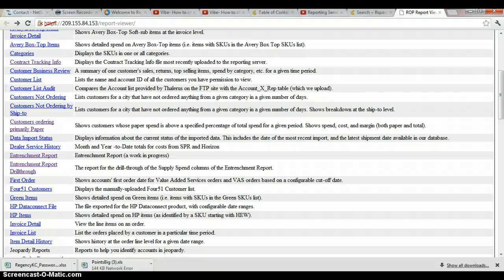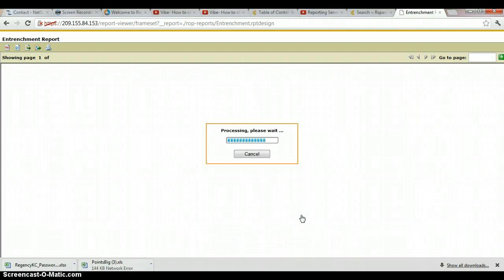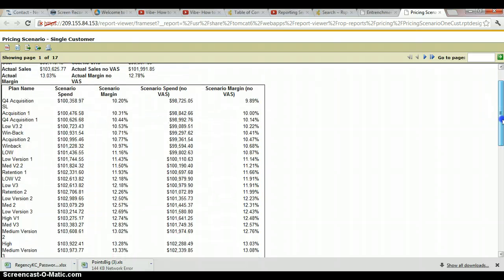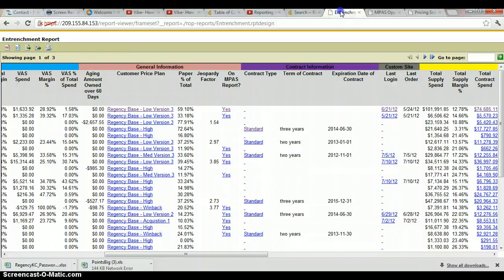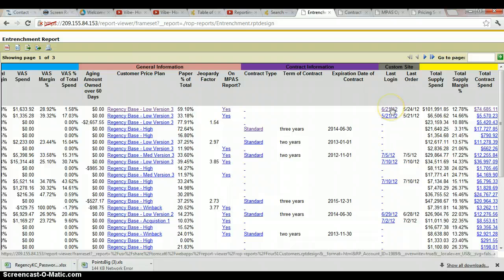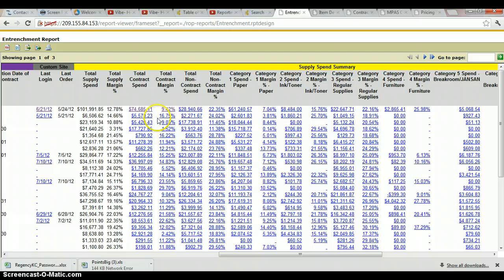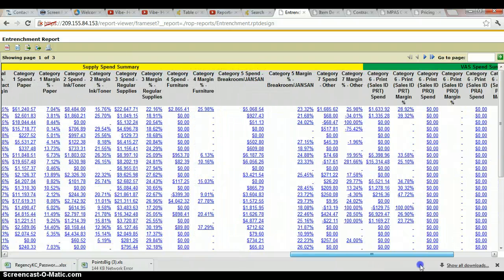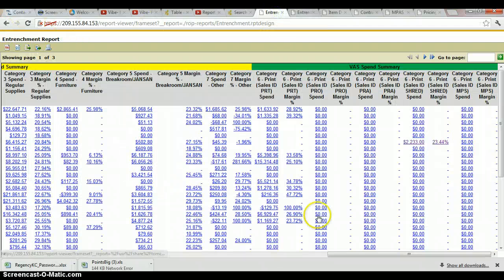Report Server- Entrenchment Report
How to read the Entrenchment Report from the Report Server